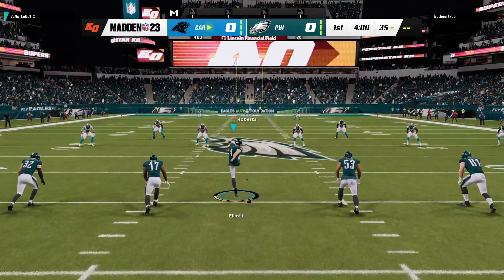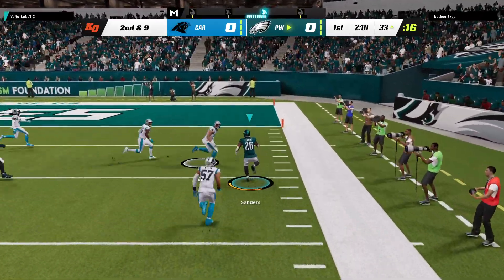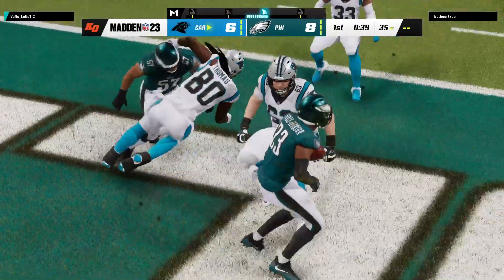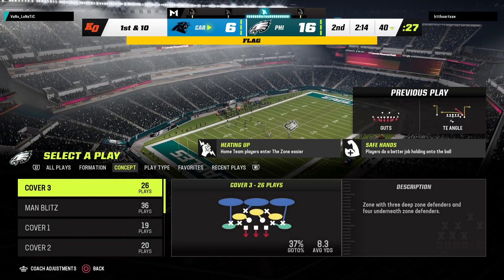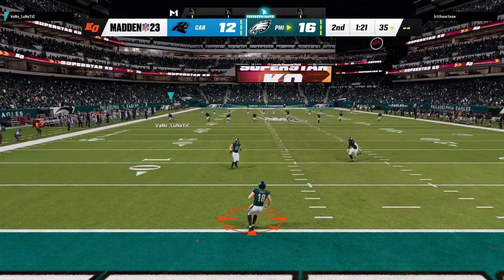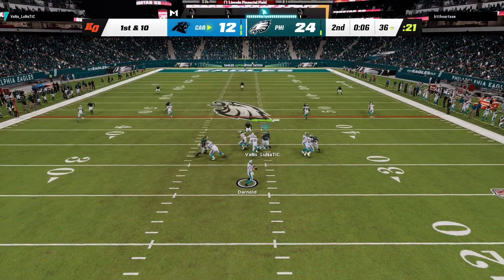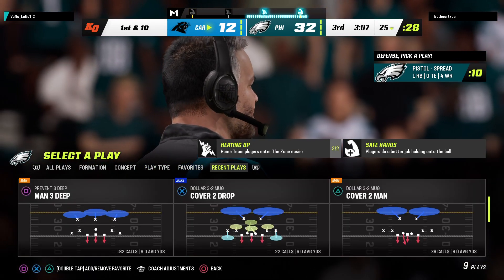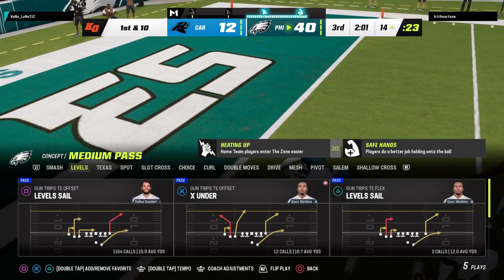Madden NFL 23_Game